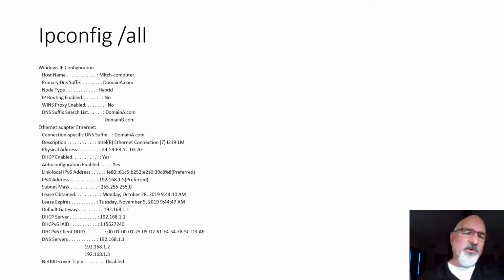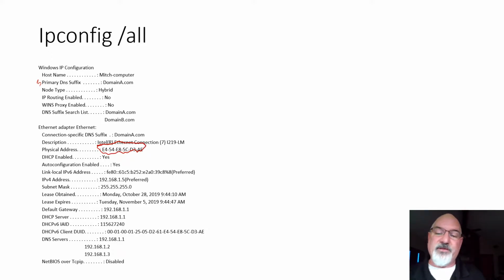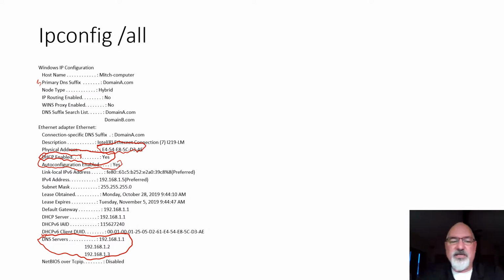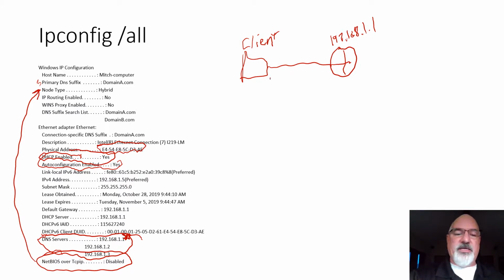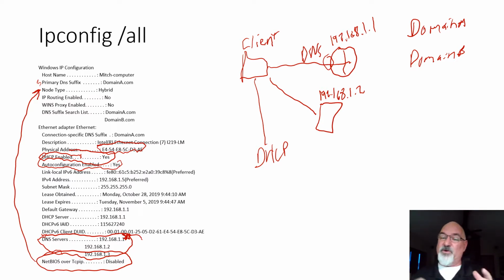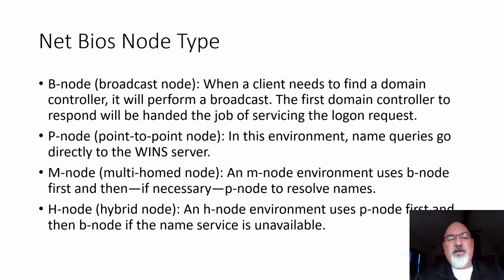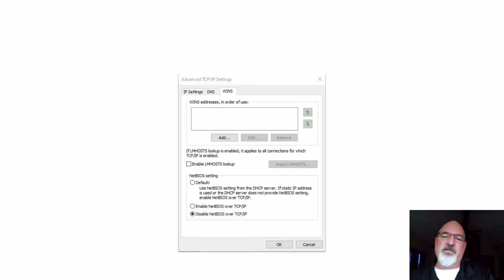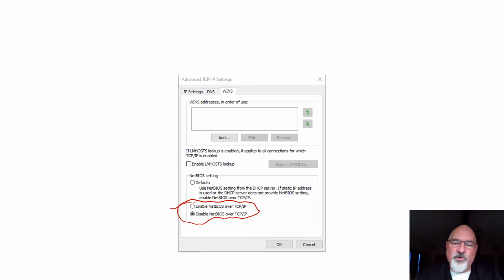Ipconfig all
Here we talk about how important IPCONFIG /all is. And why everyone should understand what kind of info you can get from it.
Every person in IT should understand the value of this simple command.